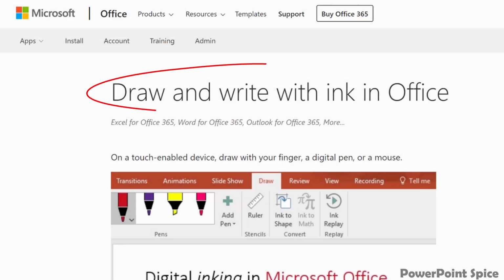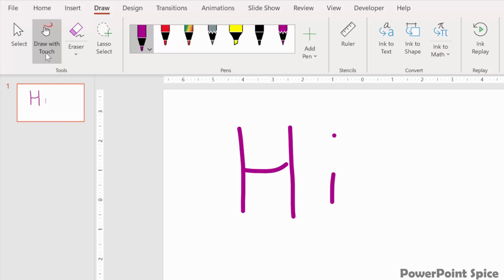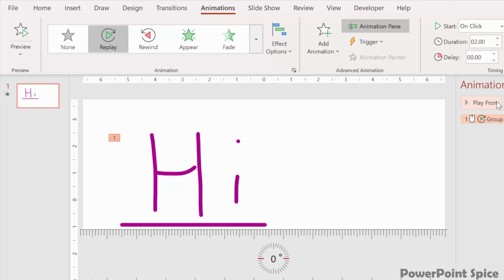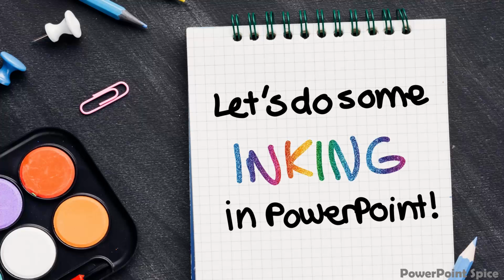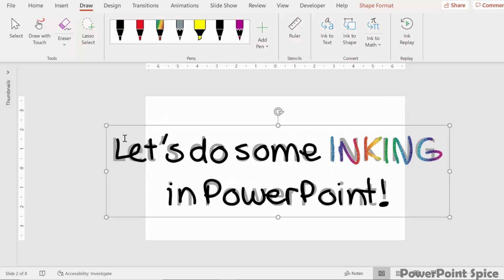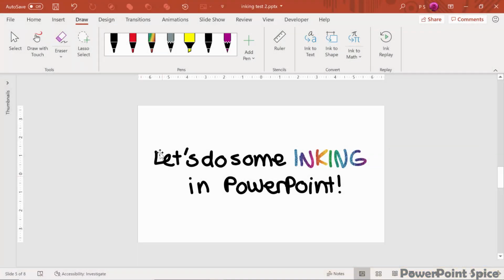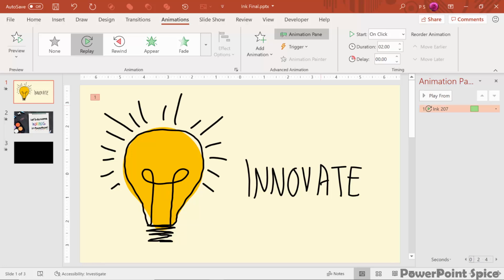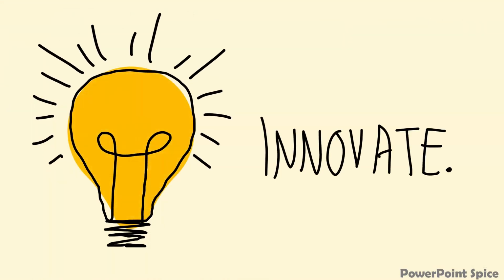Inking Replay Animation in PowerPoint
Draw on top of your slide in PowerPoint and use the replay as part of your animation sequence!
Ink replay and rewind is finally here in PowerPoint 365 – you can draw text or graphics on your screen, then replay the letters or strokes as part of an animation sequence.  Opens up tons of creative possibilities, from handwritten text or whiteboard animation effects – to images coming to life one stroke at a time.
Check it out and see what you can do!

► Check out our free "Speed & Spice" mini-courses with my friends Camille & Taylor of Nuts & Bolts Speed Training